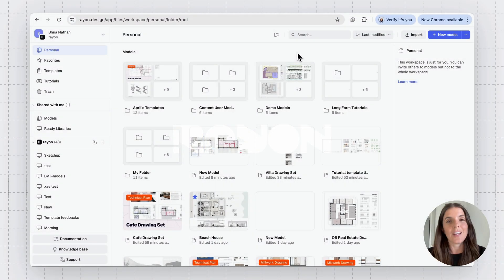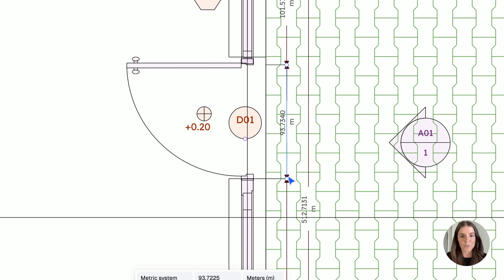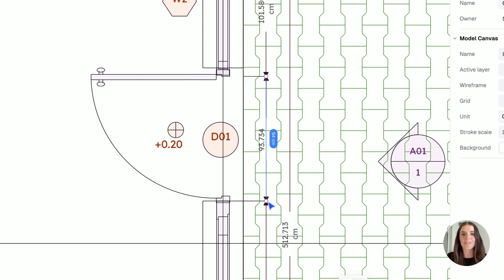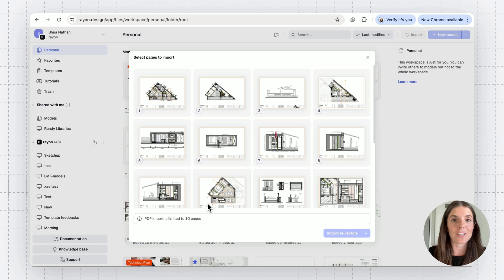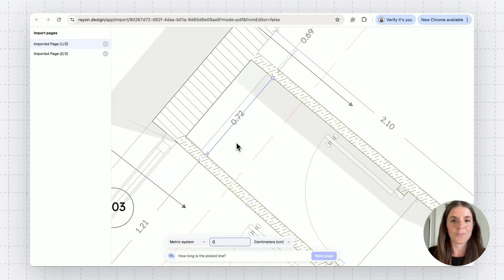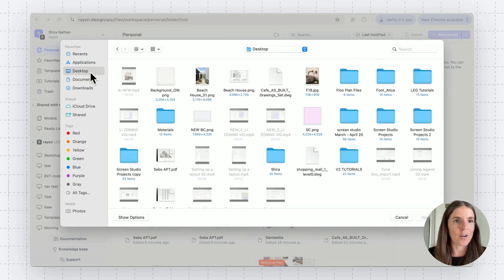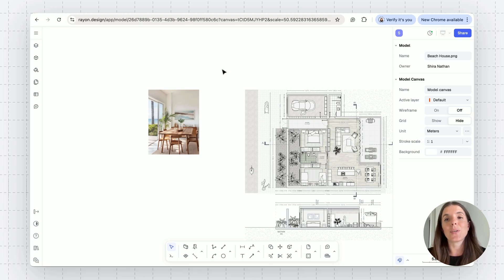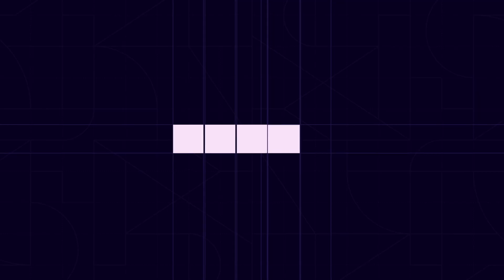How to Import DWG and PDF Files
This tutorial will show you how to import DWG, PDF, and image files in Rayon. Let's get started!

00:00 Intro
00:10 DWG import
02:55 PDF import
05:00 Image import
06:34 Importing from within a model